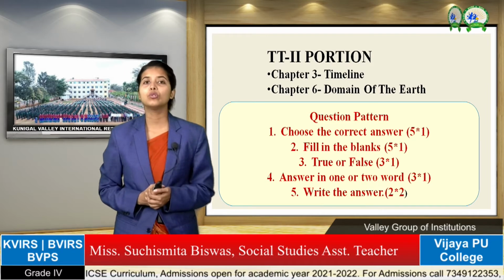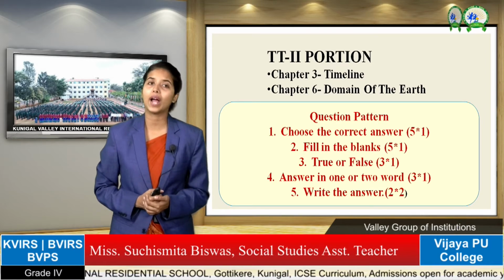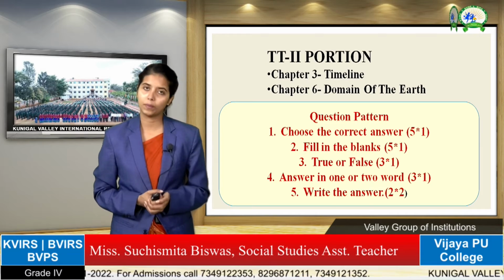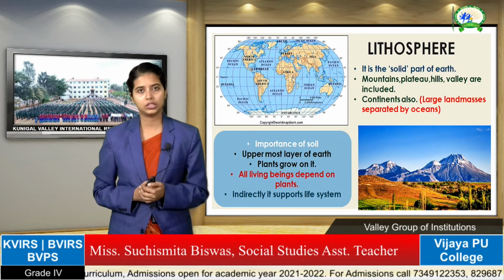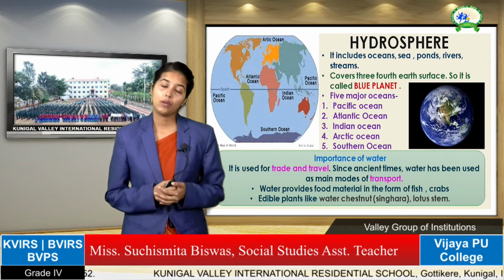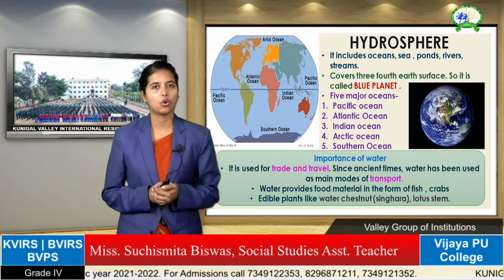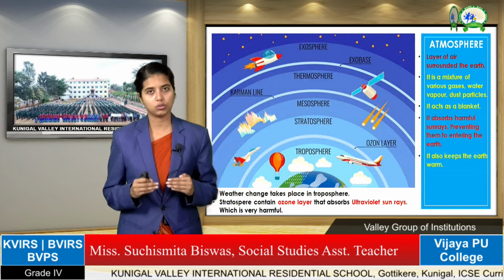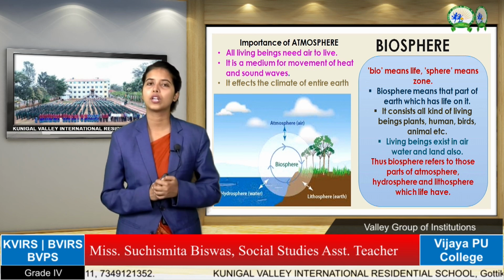Grade IV Social Studies TT 2 Revision